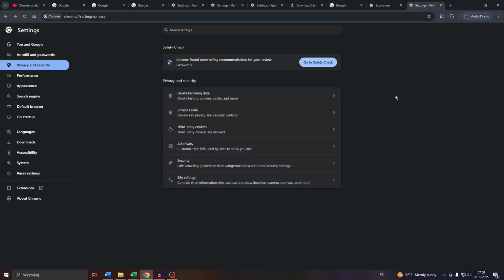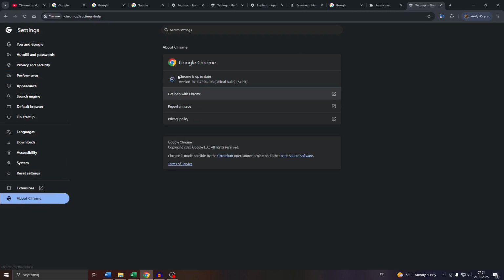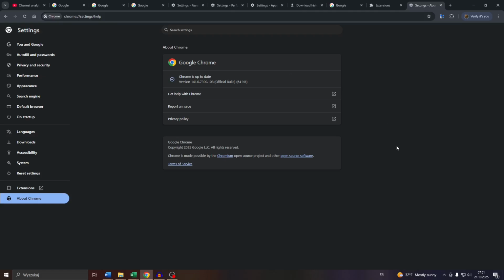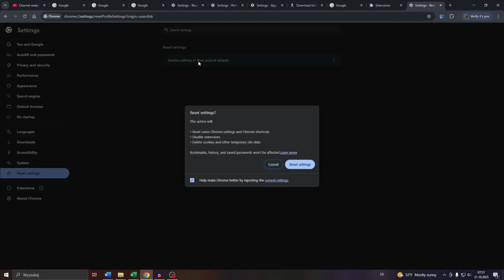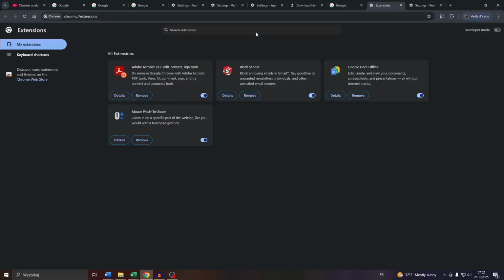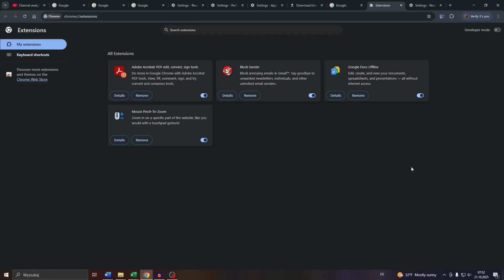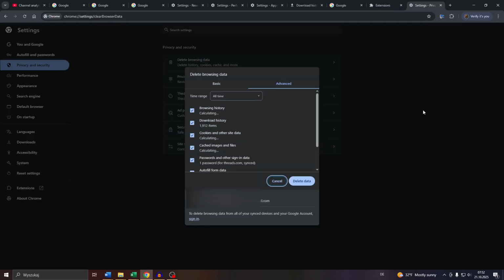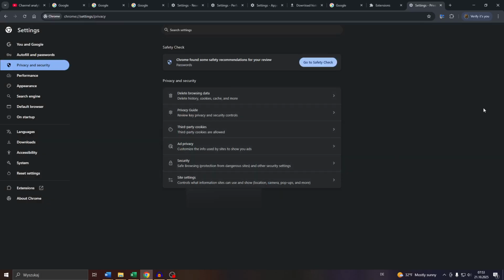How to Fix New Tabs Keep Opening in Chrome Browser — Step by Step Chrome Tutorial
Learn how to fix the issue where new tabs open automatically in Chrome by adjusting startup and extensions settings.

If you're interested in learning more about how to use Google Chrome, you may learn how to inspect element on Chrome, too, in this tutorial